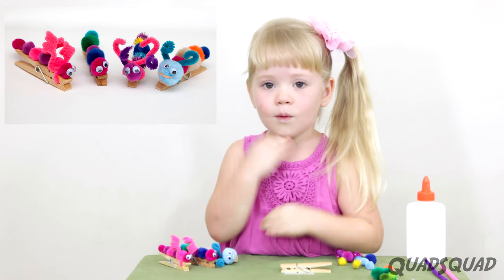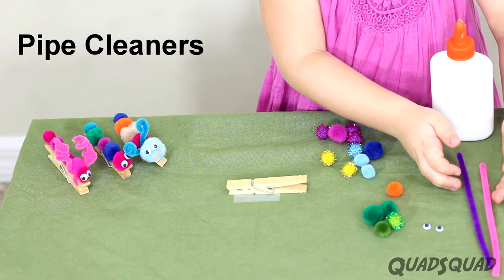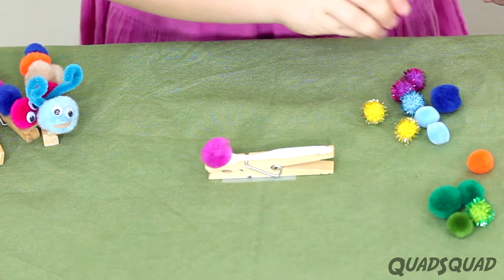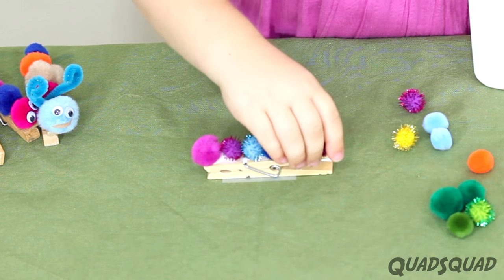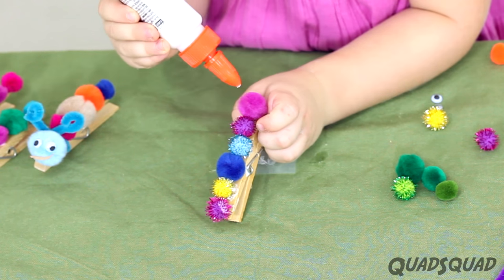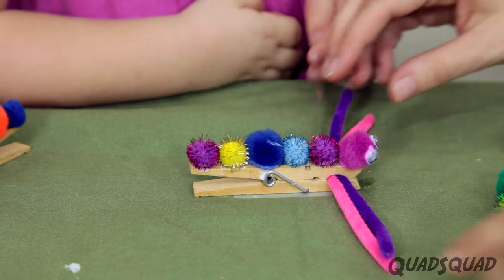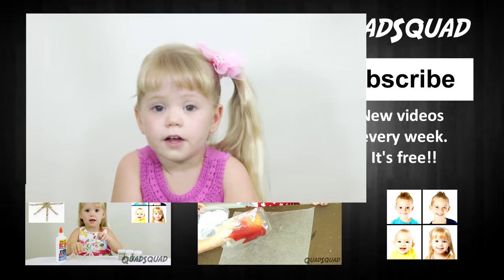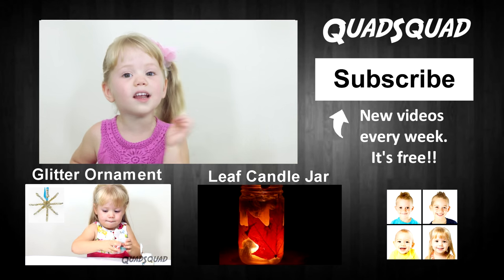Make a Pom Pom Caterpillar - Craft Time with Ashley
This fun craft project will get your child's creativity going.  Kids and preschoolers will love to make this caterpillar together, or on their own.  It's simple, and can be done independently, or with some adult help.  Encourage your child to play with it afterwards, or find some artwork and use it as a display clip.

Materials Needed:
Pom Poms
Glue
Googly Eyes
Pipe Cleaners
Clothes Pins